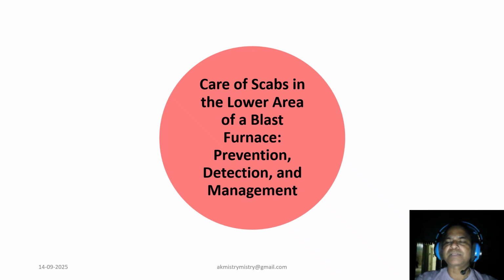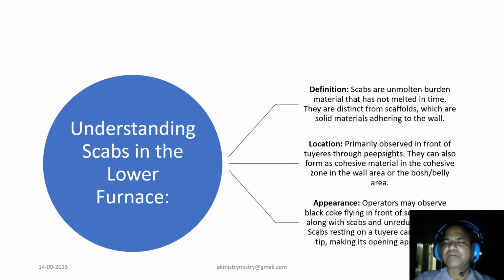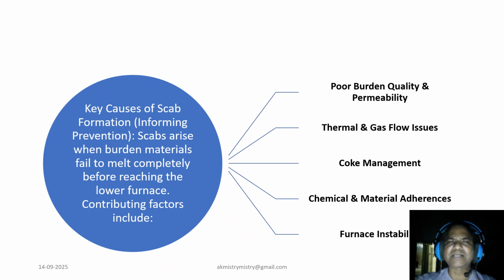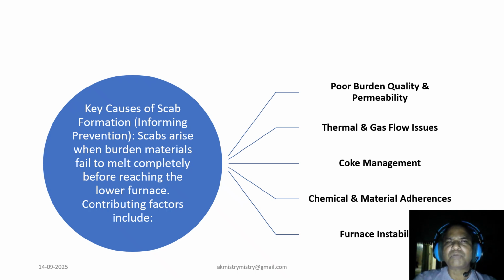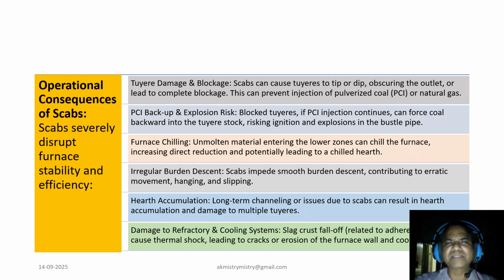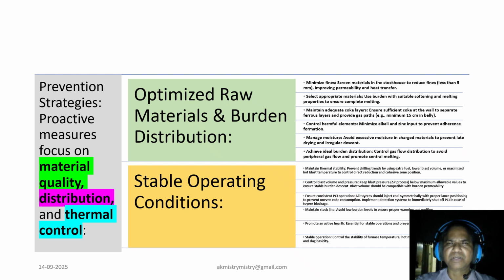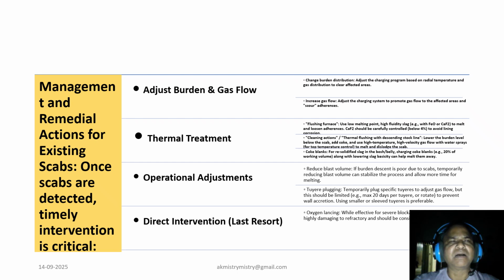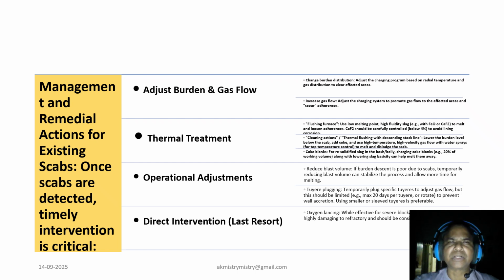Care of Scabs in the Lower Area of a Blast Furnace: Prevention, Detection, and Management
Dive into the critical world of blast furnace operations as we expose the true culprits behind hanging and slipping. Discover how unseen non-collapsing bridges of melting ore burden form in the cohesive zone, leading to dangerous disruptions in material flow, furnace instability, and chilling trends that jeopardize production and efficiency